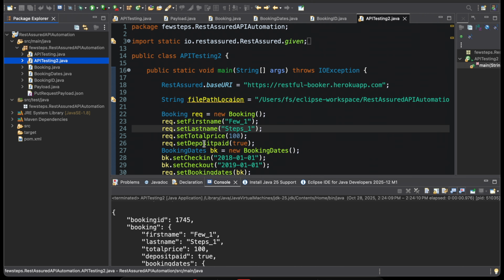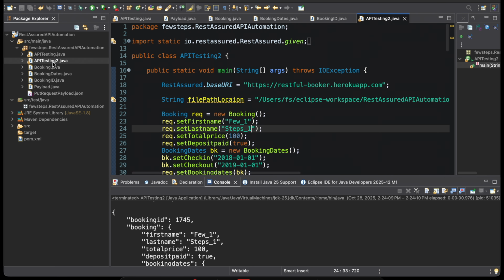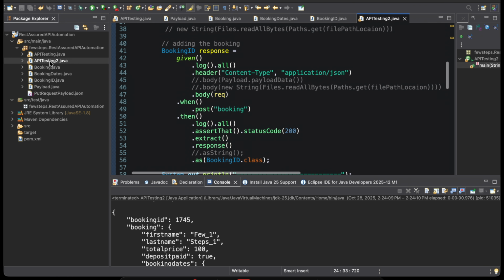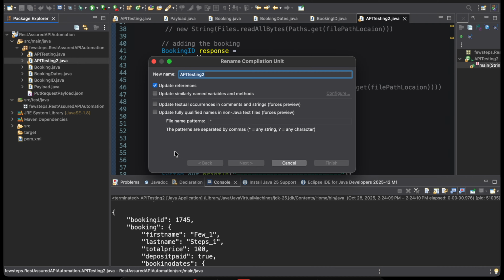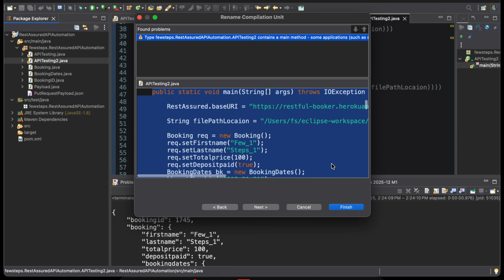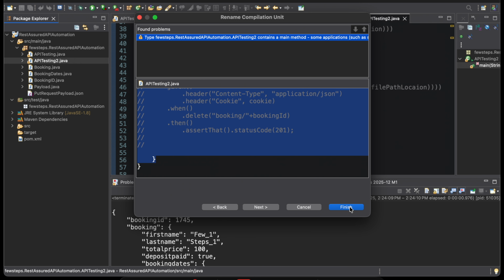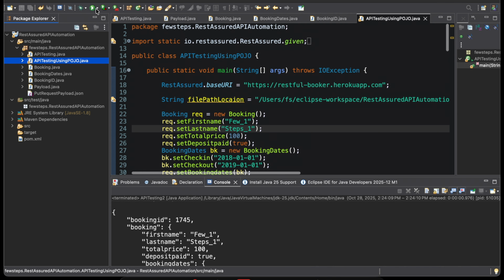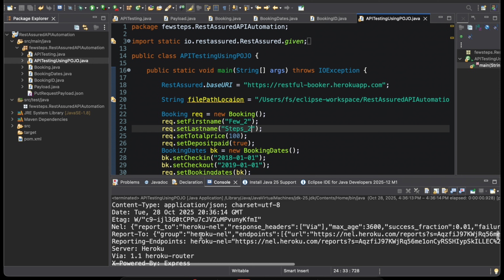Rename Java File Safely | Refactor Code Without Breaking References | Eclipse Guide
Learn how to safely rename a Java file in Eclipse using the refactor feature without breaking class references. A 2025 beginner-friendly guide to clean and reliable Java project management.